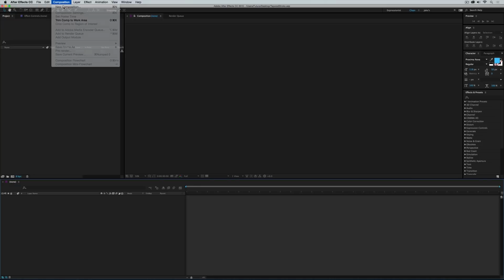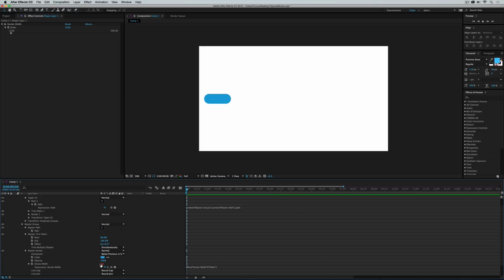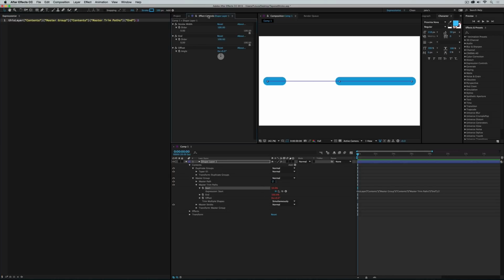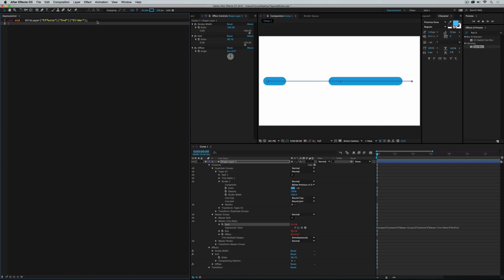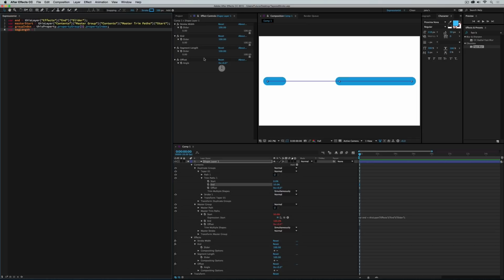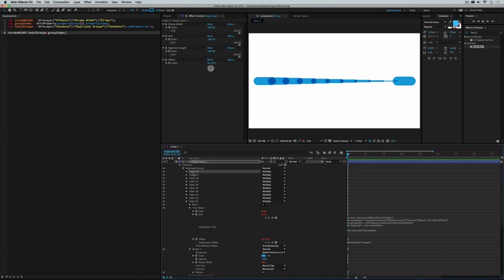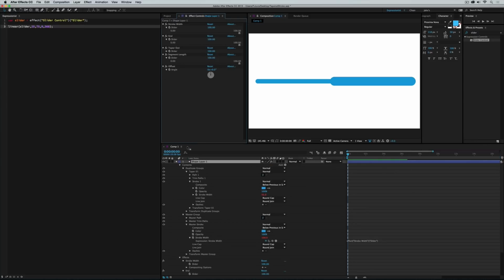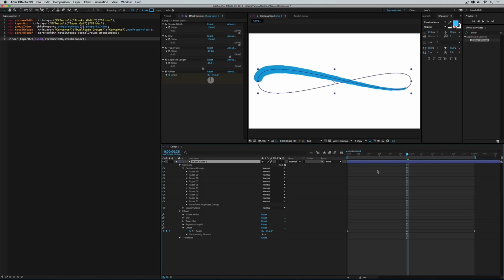Create A Tapered Stroke in After Effects: Part 1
In this tutorial Jake Bartlett takes us through the first part of how he built this powerful tapered stroke rig.

Jake Bartlett (00:23): Hey, this is Jake Bartlett for school of motion. And I am going to be teaching you how to make a tapered stroke rig in after effects using expressions. Now, expressions are a very intimidating topic. Let's face it. Code is just not a language that most motion designers speak, but if you can understand some very basic principles of how to use expressions as a problem-solving tool, the possibilities that they open up are pretty incredible. You can create entire setups inside of after effects that allow you to do things that natively after effects can't even do. They're an extremely powerful tool to have in your toolbox. And hopefully after this lesson, you will have a very good grasp on how to use them to your advantage. So let me start with my big fat disclaimer up front. We are going to be writing a lot of code in this lesson, and it's going to get pretty geeky, but it's not going to get too complex.

Jake Bartlett (01:16): Really. We're going to be more clever with our expressions, so you should have no problem following along. I'll go step-by-step. And at the end, we'll have a tapered stroke rig that you can reuse over and over in any project. All right, let's get straight to it. I'm going to make a new composition and frame rate. Doesn't really matter. Resolution I'll do 1920 by 10 80, and I'll set the background color to white, just so it's easy to see, and I'm going to start by drawing a line. Now, natively shape layers. Do not allow you to taper a stroke in after effects. It's a single width all the way along your line. There's no control for that. The only real solution that I know of that exists is trap codes, 3d stroke. And the reason I don't really want to use that is because one it's not free.

Jake Bartlett (02:00): And two, it works with mask paths. So I don't have all of the controls and special operators that shape layers allow me to have. So when I approached this problem, originally, my goal was to have a line behave exactly the same way that I'm used to on a shape layer that I could control with trim pads and use all kinds of operators on exactly the way that I was used to with the additional control of being able to control the width of the line from one end to the other. So let me show you what my original concept for that. Even being a possibility was I will go into my contents and add a trim paths on the shape group. I don't need that fill and I'll make my stroke round caps and round joins. Then I'll take my trim paths and set the end value to 10.

Jake Bartlett (02:48): And I'm going to make a bunch of duplicates of this group. So let's say 10, and then I will bring up all of the start and end values. And I want to offset each one of these by 10%. So they have 10 different segments. So I'm just going to do that really quick, not a very fun process to have to do this. All right, there we go. So we've got 10 segments all offset, um, by 10% on the trim paths, then I will open up the stroke width and offset each one of these by 10 pixels. So 100 than 90, all the way down the line.

Jake Bartlett (03:29): All right, there we go. So if you take a look at this line, it's totally crude, but you can kind of see the concept of working. Basically if you segment this line and offset the trim pass of each one of them, as well as the stroke with you kind of get a taper. Now, obviously you would need a lot more segments to make this not noticeable and doing it by hand is pretty much out of the question that takes way too much time. And I have all these duplicate groups that each have a copy of the same path. So if I were to go in and try and modify this path, that's only controlling this segment. Then I've got another path, another path, really, I would want one path to control all of the segments. So I wanted to figure out a way to get expressions, to do all this complicated work for me.